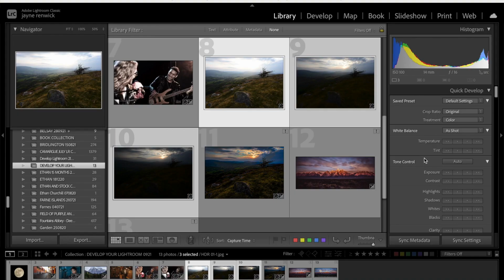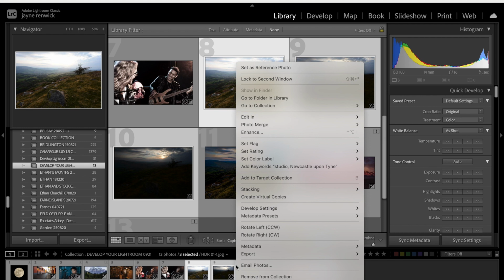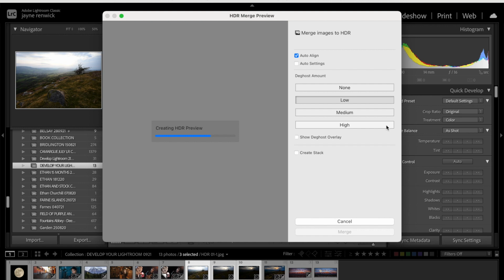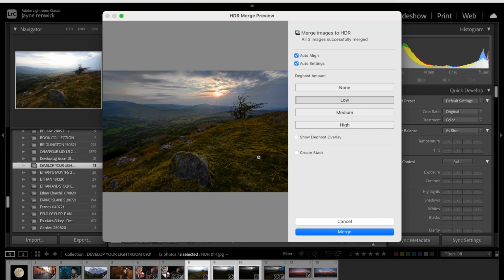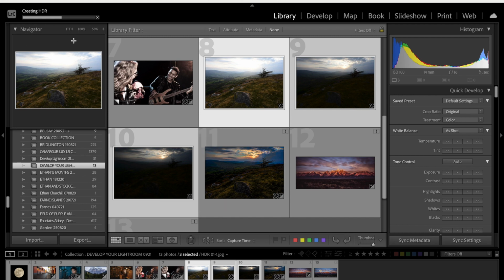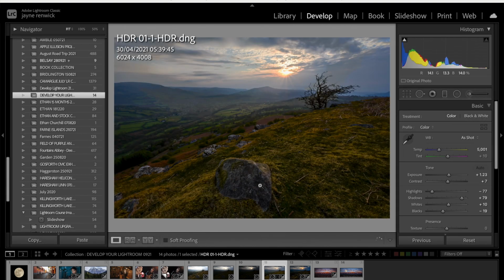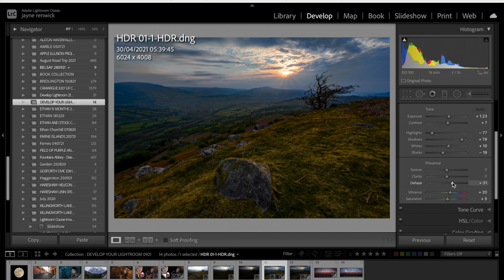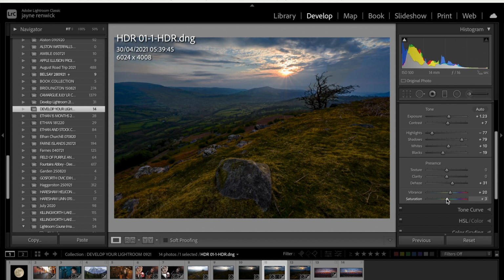Processing HDR in Lightroom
How to process an HDR image from three bracketed shots using Adobe Lightroom Clasic.